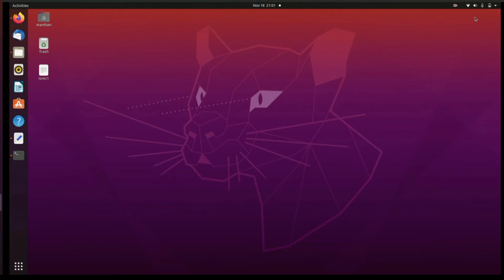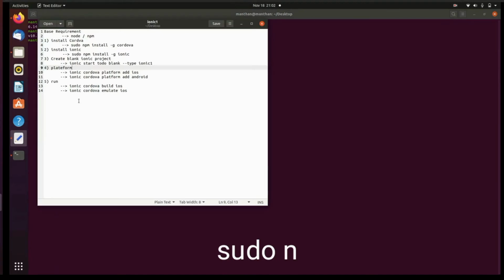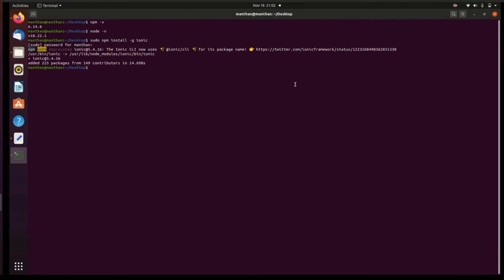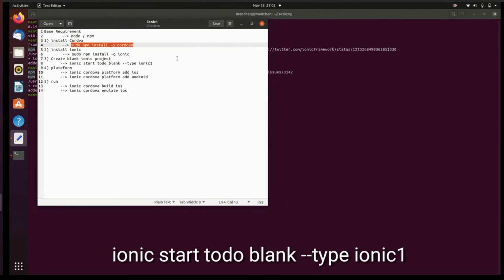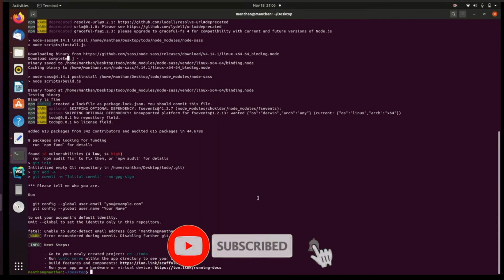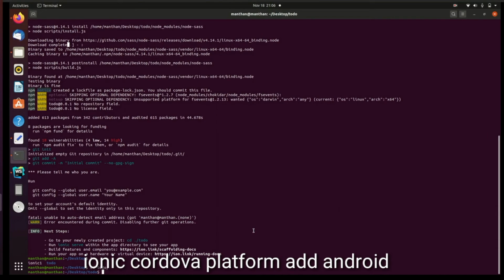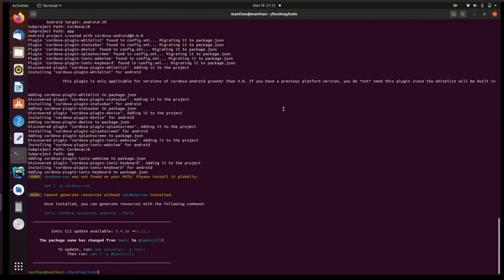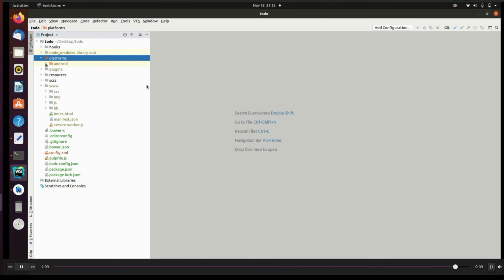Install Cordova, and Ionic Framework in Ubuntu - 2020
THANKS :)